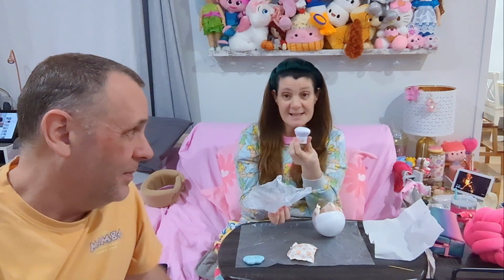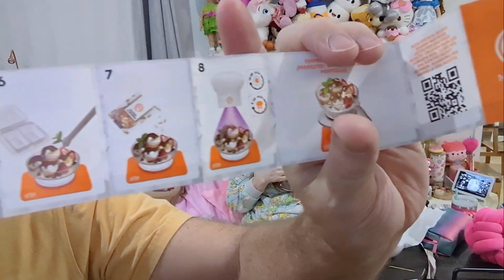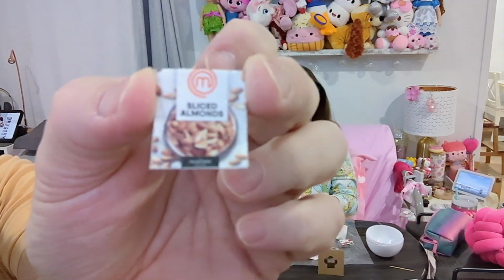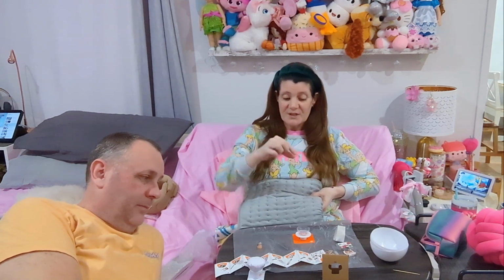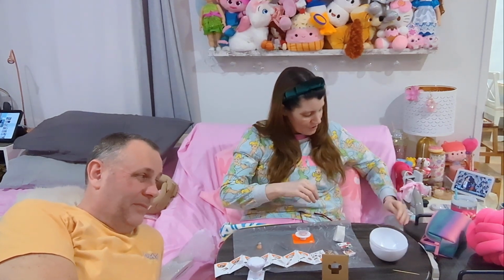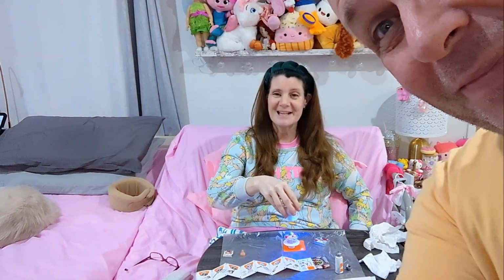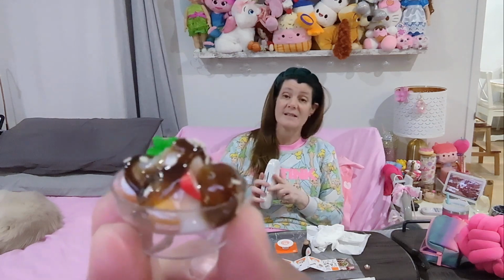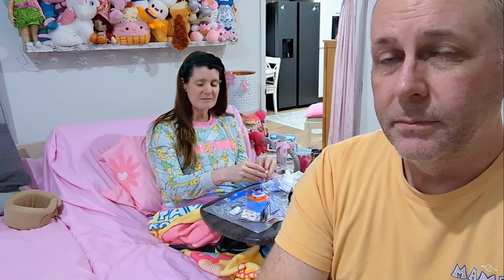Zuru Toys Mini Brands Create Masterchef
Are you ready? Yes Chef! It's Zuru Toys Mini Brands Create Masterchef with Dyan! Create and collect 11 iconic MasterChef Mini Dishes including mouth watering Ramen, a decadent Chocolate Cake or the rare scented Apple Pie! Unbox everything you need to become a Mini MasterChef. Use the UV LED toque to speed up your cook time before the clock runs out! Each Mini Brands Create MasterChef Capsule comes with a recipe for the real dish for you to recreate in full size!

Welcome to Australian YouTube Channel "Ok Aussie" with Dyan & Matt 👋

Follow the day-to-day vlogging antics of Dyan, a female Aussie Autistic & ADHD YouTuber & Advocate, along with her partner Matt, Willow the Ragdoll Cat, in Western Australia.

Dyan has a life-threatening rare genetic chromosonal condition "22q" or more fully; 22q11.2 Deletion Syndrome and is vlogging as she lives her best life authentically.

In our vlogs you will enjoy; Shopping Hauls, Product Reviews, Resin Art Projects, Home Decorating, GRWM, DITL, Coffee Chats, Comedy, Funny Shorts, Stories, Podcasts, Places We Go, Aussie life.

We have a great future planned. Follow along to see how our life unfolds.

Welcome to Ok Aussie, glad to see you here!